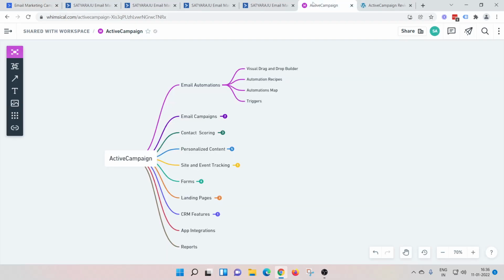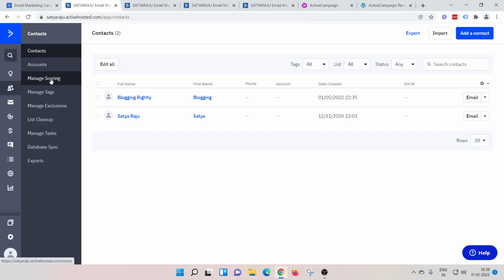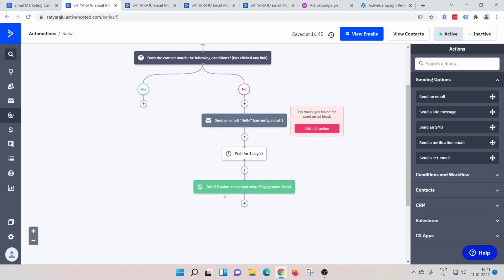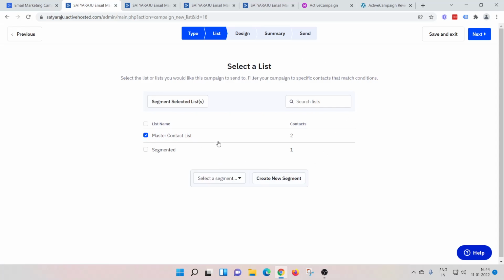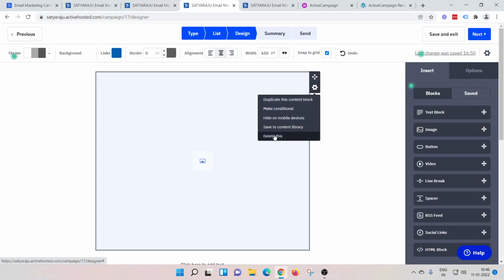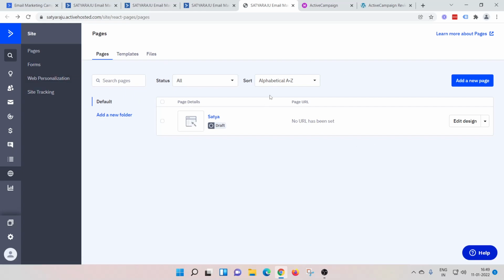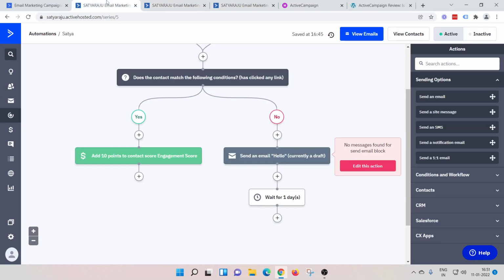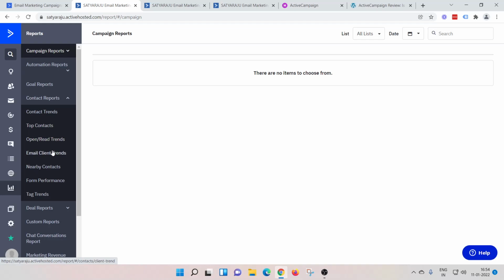ActiveCampaign Review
ActiveCampaign is a popular Email Marketing Software with advanced segmentation capabilities.

You can create email automation workflows, forms, landing pages,etc and send personalized emails to your email subscribers based on their tags,behavior,etc.